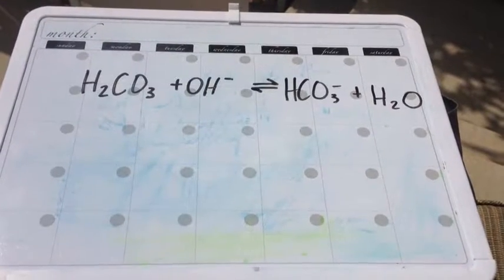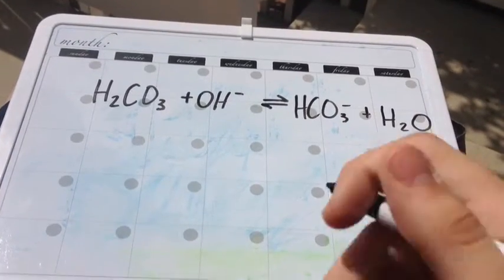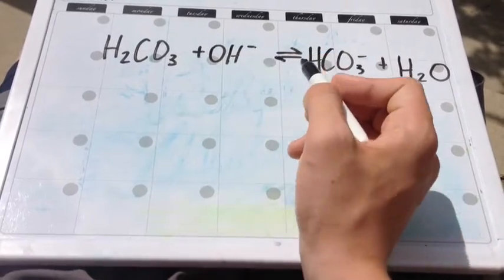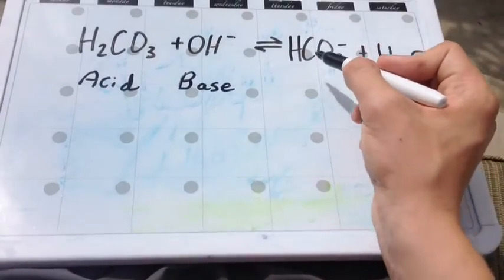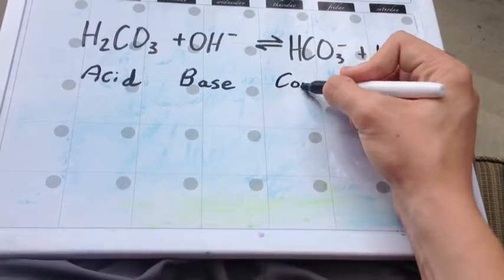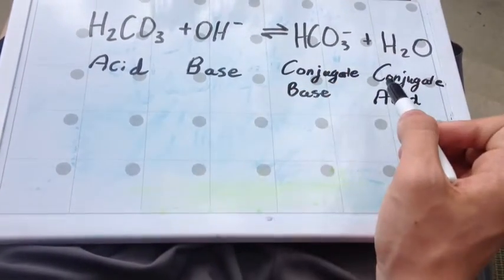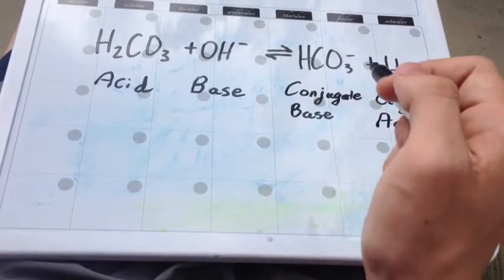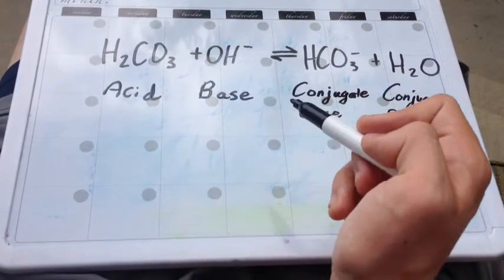Acids & Bases / Conjugate Acids & Bases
Here's an example and explaining on identifying acids and bases along with conjugate acids and bases!